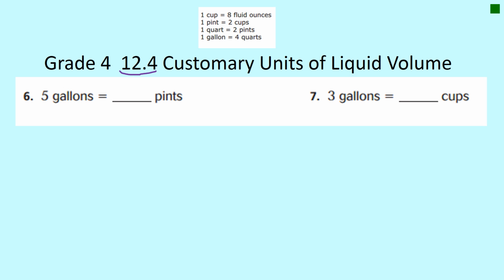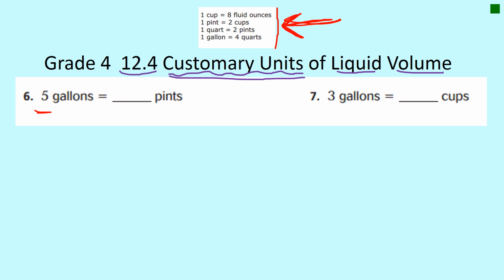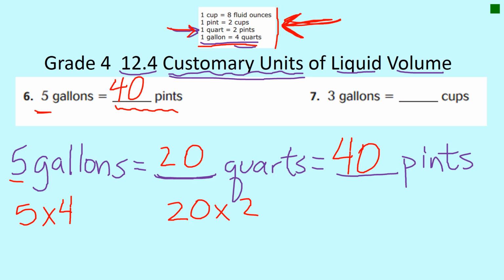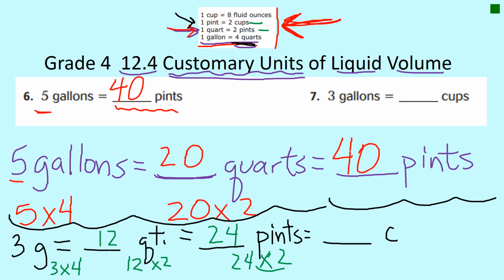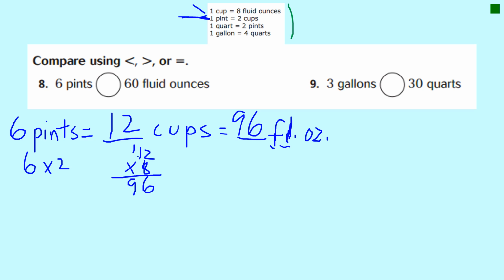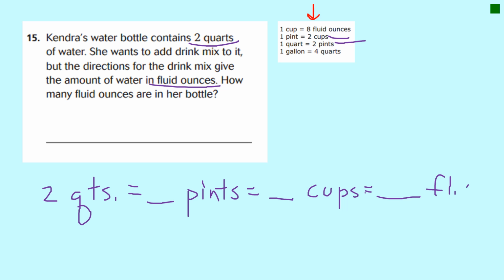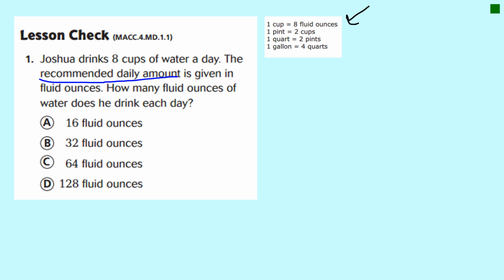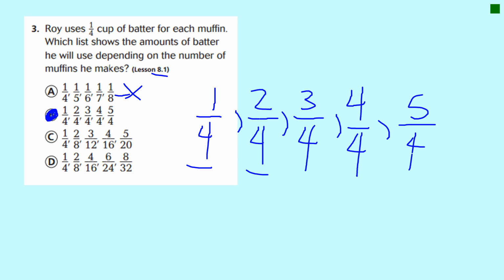g4 12 4 customary units of liquid volume